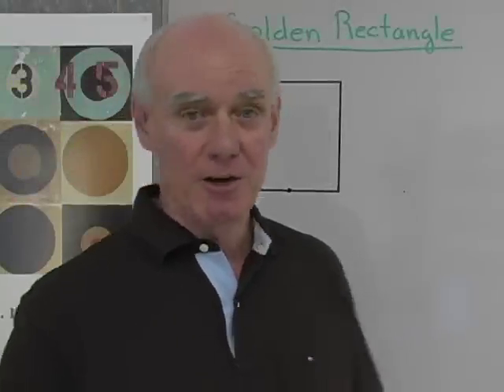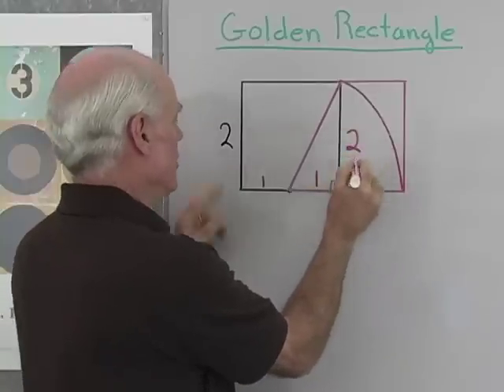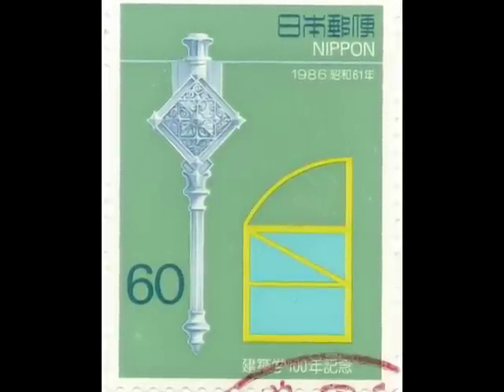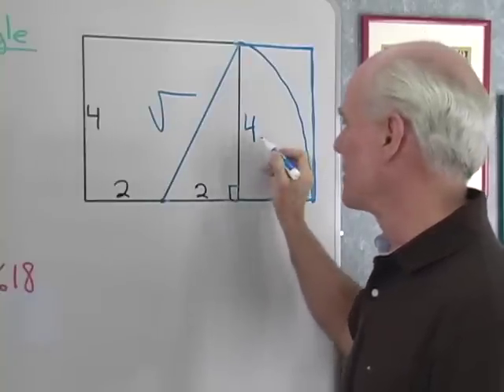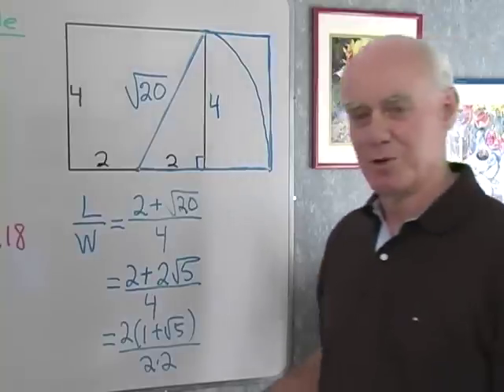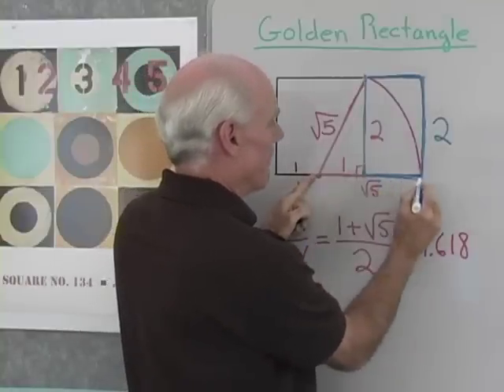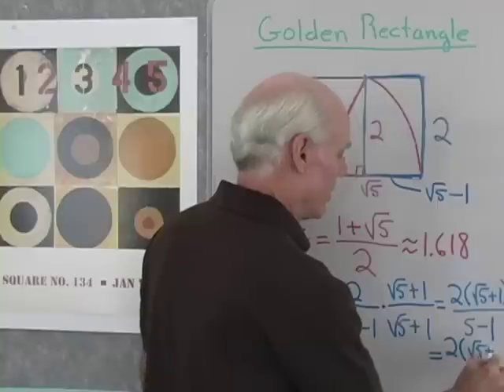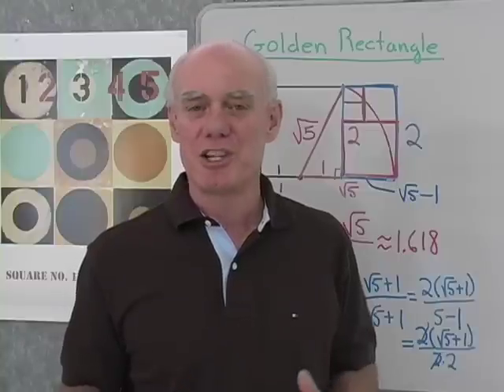Sequences 5: Golden Rectangles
Constructing Golden Rectangles from squares, and finding the Golden Ratio.